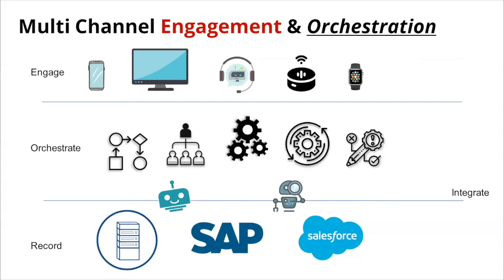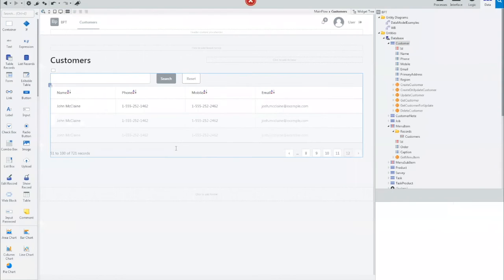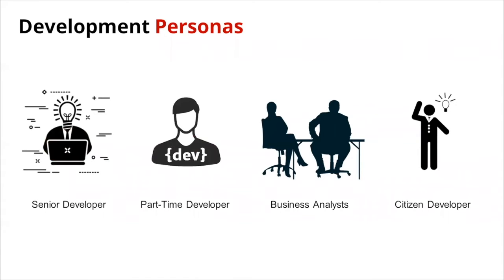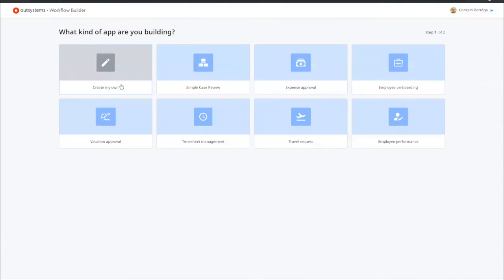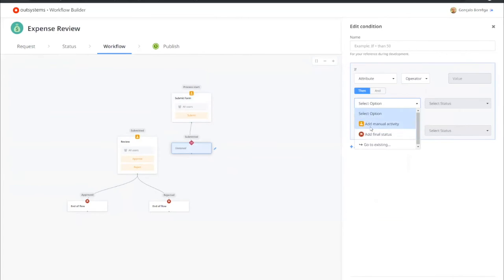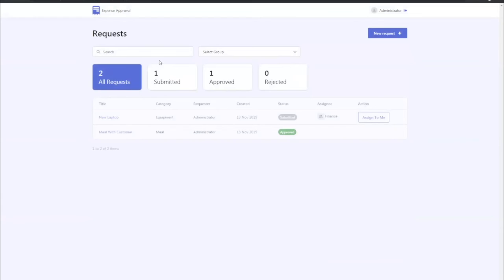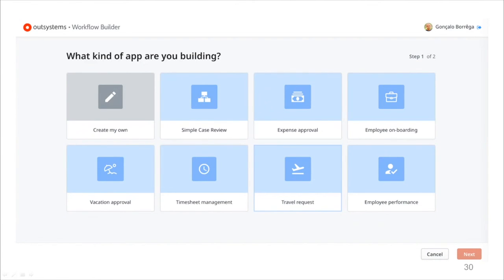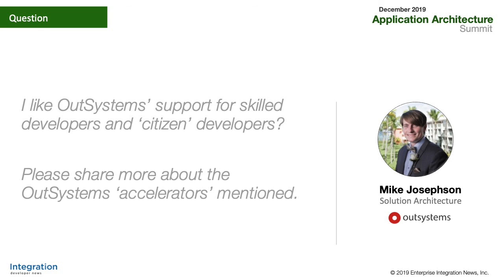Architect Multi-Channel Apps and Workflows Without Limits